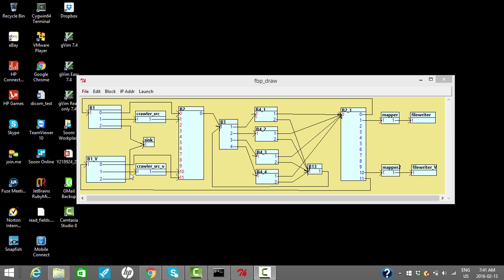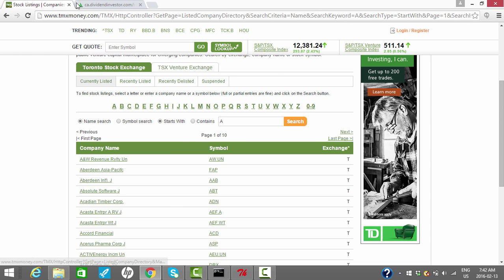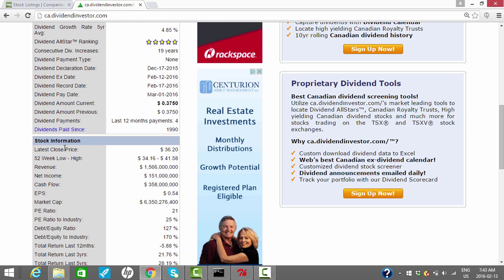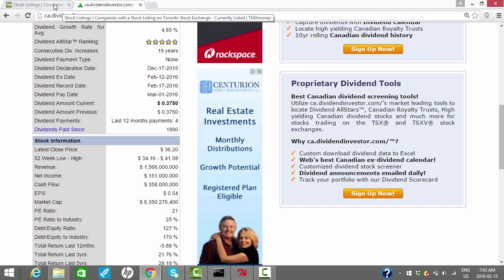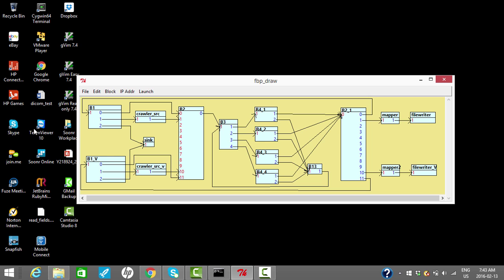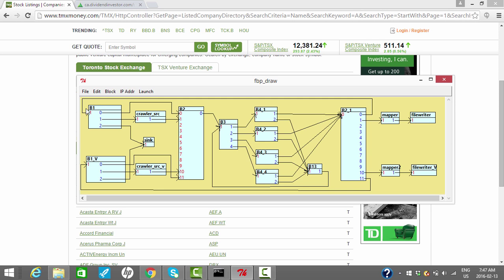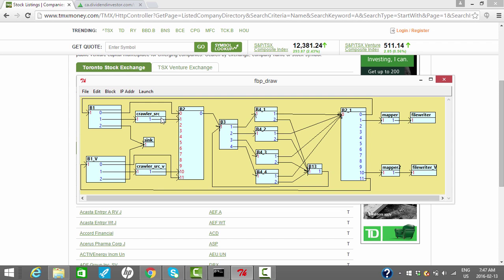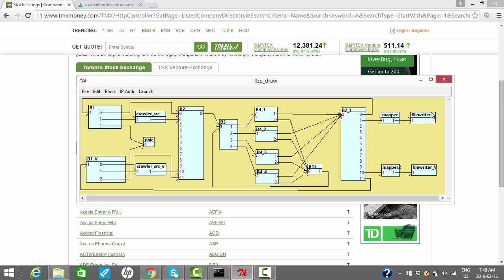winfbp dividend extraction graph high level data flow walk through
A quick walk through of the functions of the blocks in the dividend extraction graph and the data flow paths among those blocks.